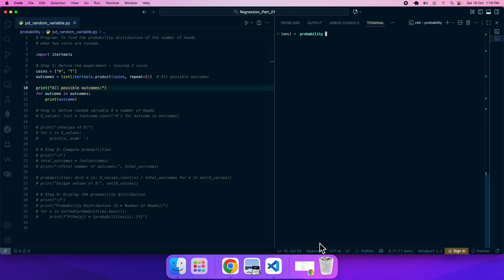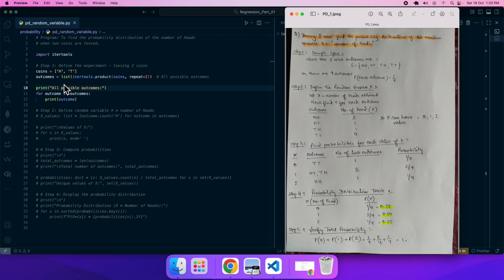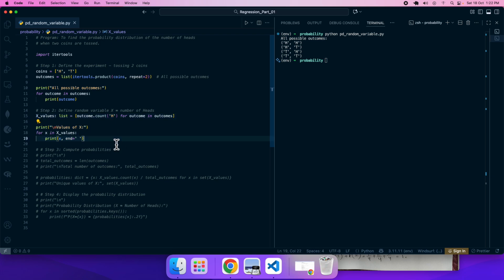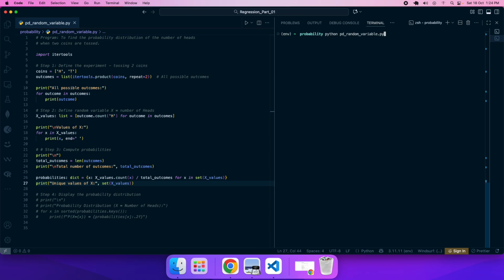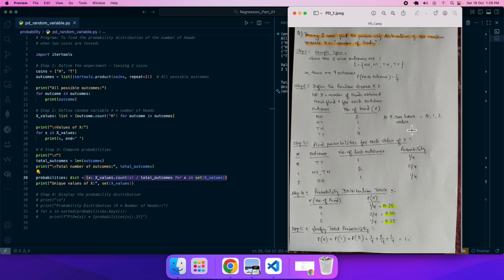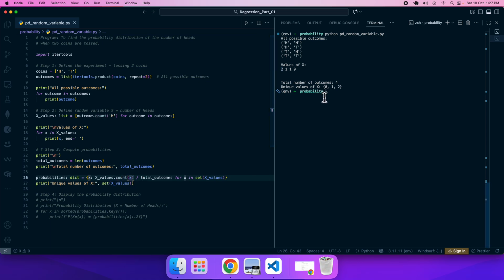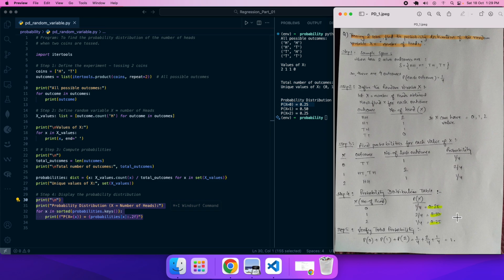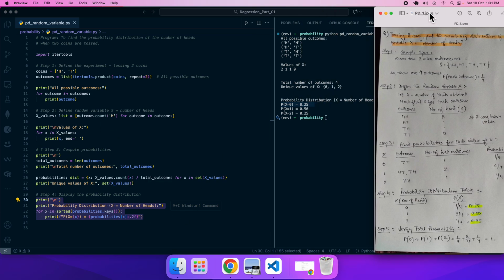Probability distribution of the number of heads when two coins are tossed.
In this video, I explain step-by-step how to find the probability distribution of the number of heads when two coins are tossed — using Python.

You’ll learn:
How to represent a real-life experiment (tossing coins) in Python
How to use itertools.product() to generate all possible outcomes
What a random variable means (X = number of heads)
How to calculate probabilities using dictionary comprehension
How to display a complete probability distribution table

Key Concepts Covered:
✅ Random Variable
✅ Probability Distribution
✅ Dictionary Comprehension
✅ Cartesian Product using itertools
✅ Basic Python List & Set operations